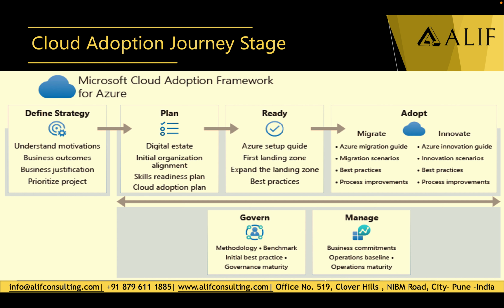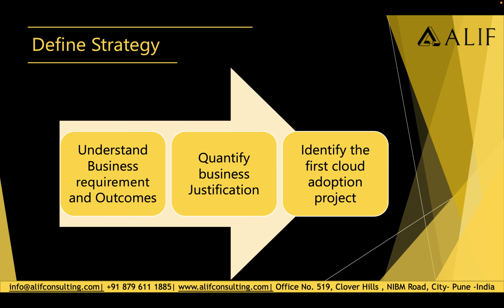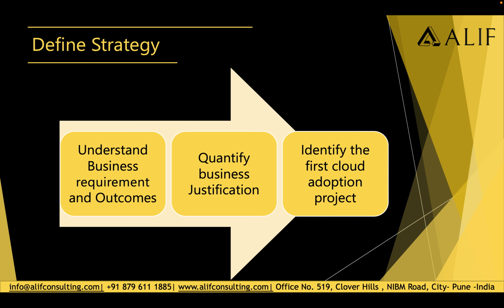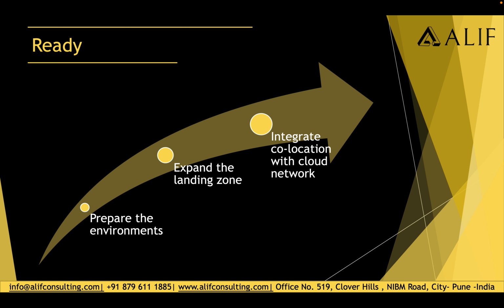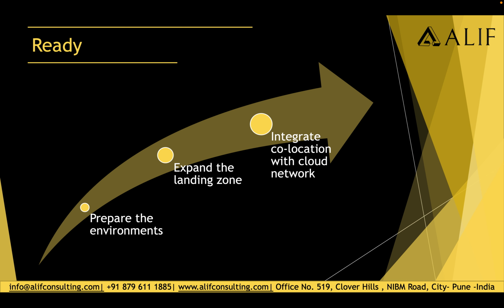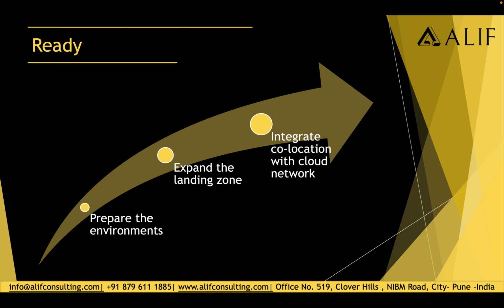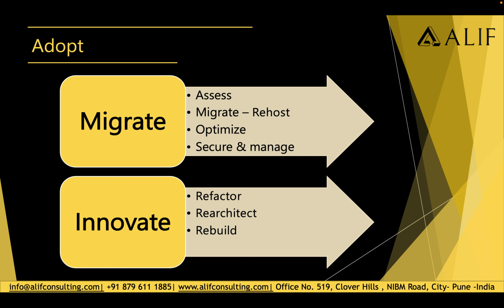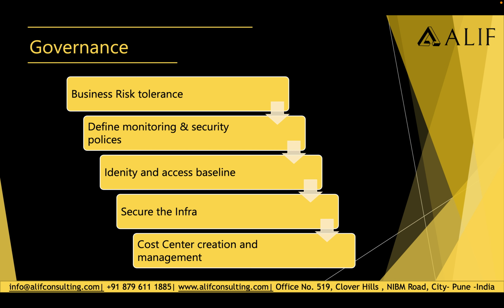Microsoft Cloud Adoption Framework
Alif empowers Microsoft MSP-CSP partners to provide exceptional IT  services to their clients to ensure that the partners reduce their costs and focus on their business. We provide white-labelled managed services for technologies like Microsoft Azure, Microsoft 365, Microsoft Dynamics 365, Microsoft Security, Sharepoint, Power Platform, SQL, Azure Devops and a lot more. Our headquarter is in Pune, India whereas we work with over 50 partners across the globe that trust us with their client delivery.